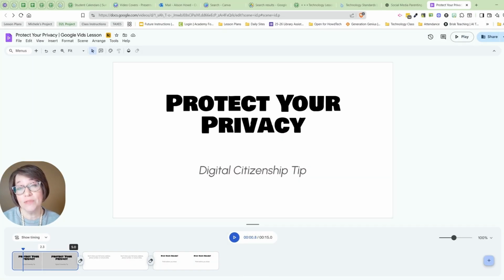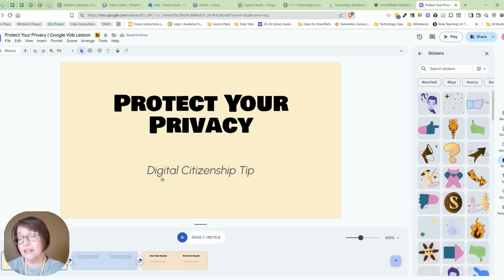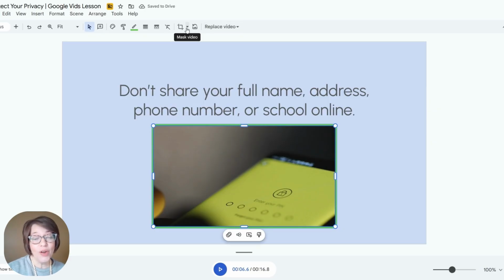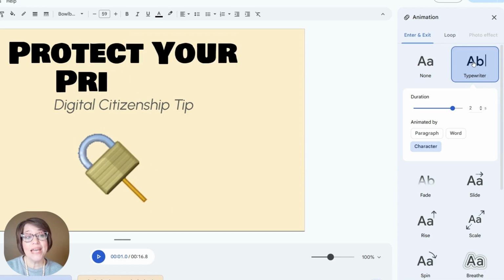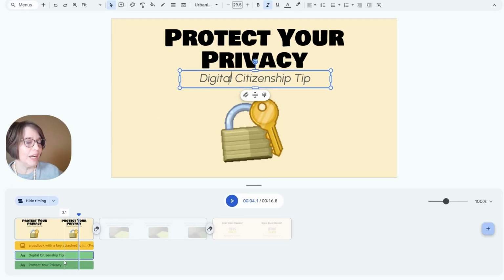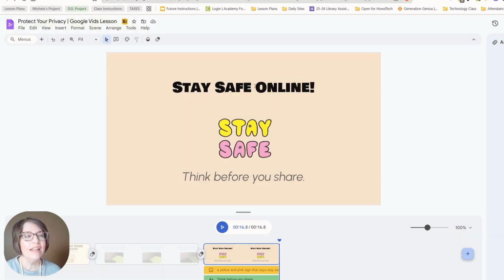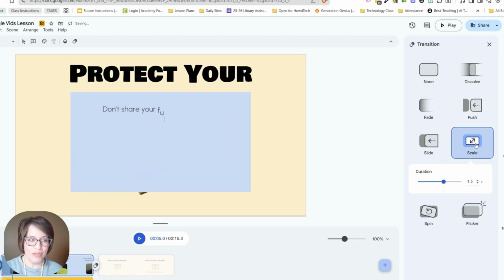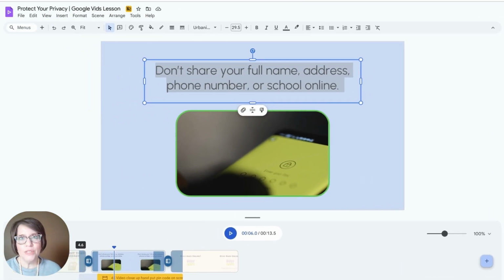Online Safety for Kids Activity | Create a Video PSA in Google Vids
This online safety for kids activity teaches students how to protect their privacy while also learning how to create a video in Google Vids. In this project, students create a short PSA (Public Service Announcement) about online safety and practice key digital citizenship skills.

Students don’t just learn about internet safety—they also explore video creation tools by adding stickers, animations, transitions, music, and timing their elements on the Google Vids timeline. By the end, they’ll have a 20-second video that delivers an important message: Protect Your Privacy.

✅ Perfect for classroom teachers, tech teachers, or homeschool families
✅ Designed for grades 4–7
✅ Aligned with digital citizenship standards

📌 Use this lesson to introduce students to video creation while reinforcing the importance of online safety for kids.

Welcome to That Tech Savvy Teacher 🎉 – your go-to channel for plug-and-play tech lessons for students and simple automation tips for teachers! Whether you're teaching keyboarding to 3rd graders or building a custom Google Slides planner, I've got you covered. Here you'll find full tech lessons for K–5 students, Google tools tutorials, automation tricks, and ready-to-use templates to help you work smarter, not harder.